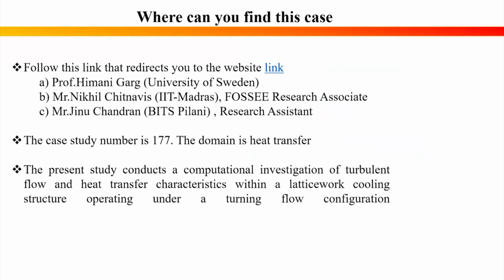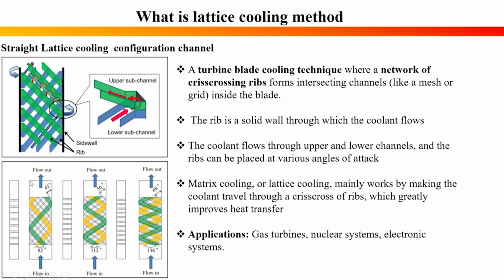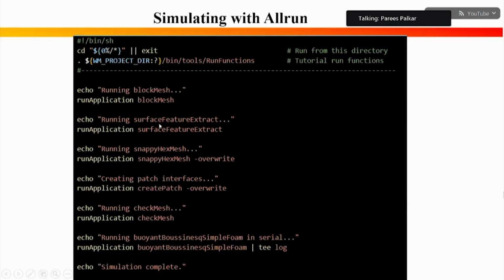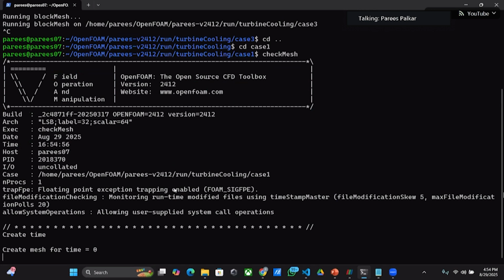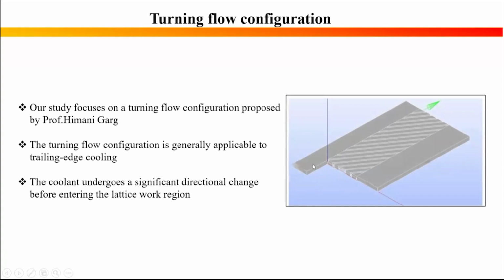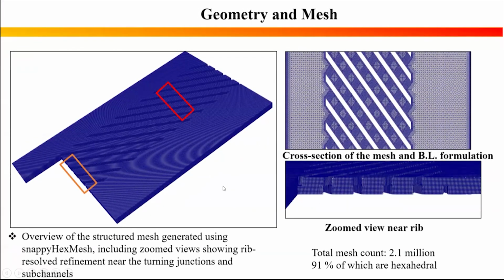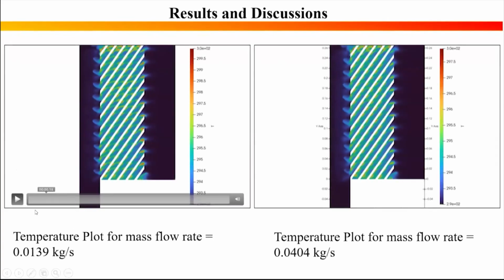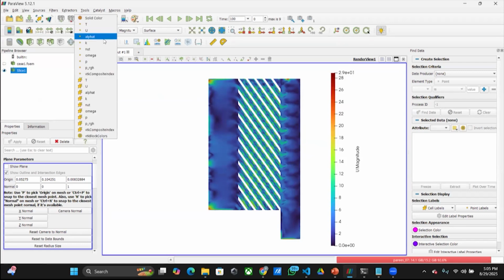Prep CFD S05 Introduction to Heat Transfer